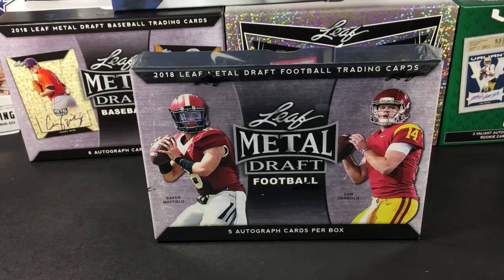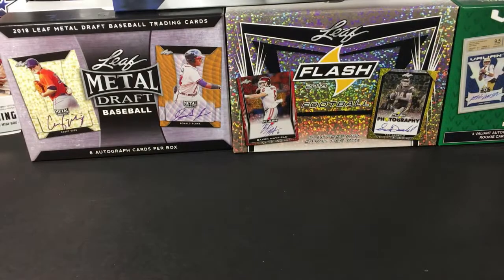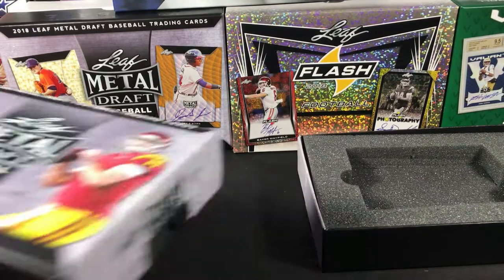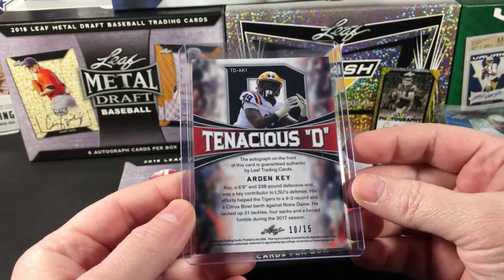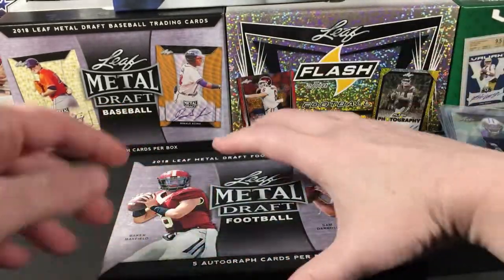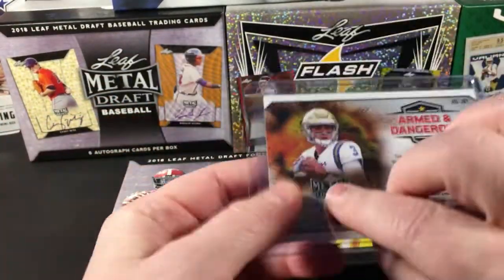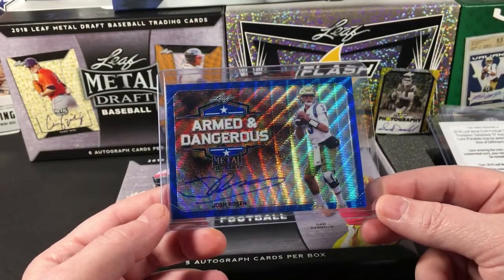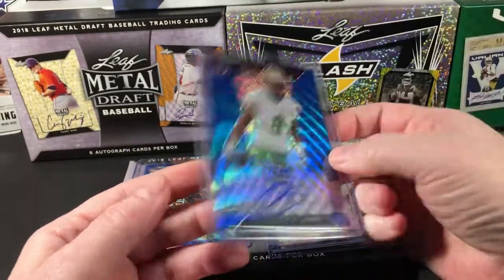2018 Leaf Metal Draft Football Hobby Box Break